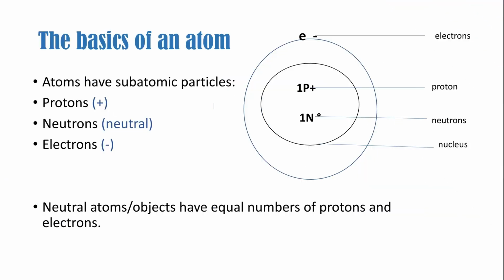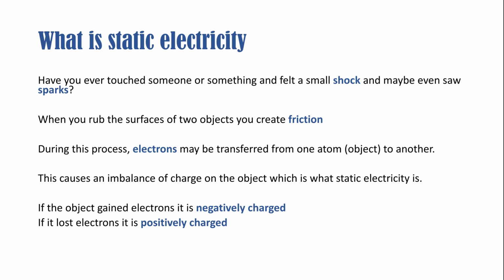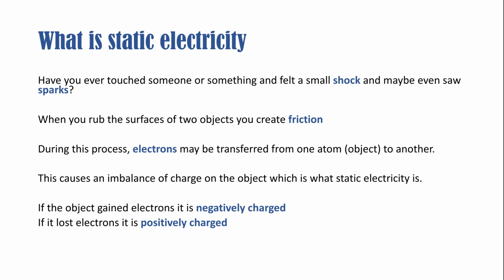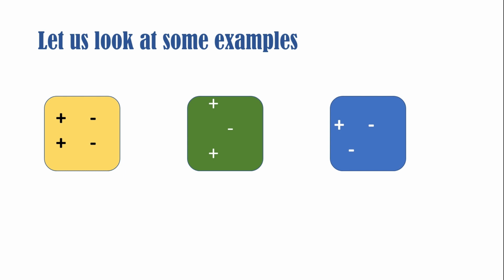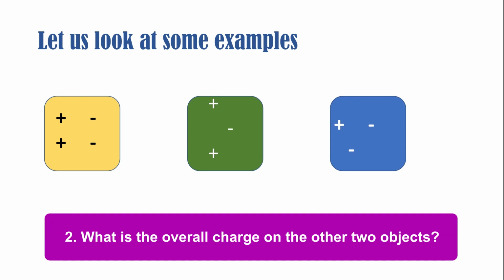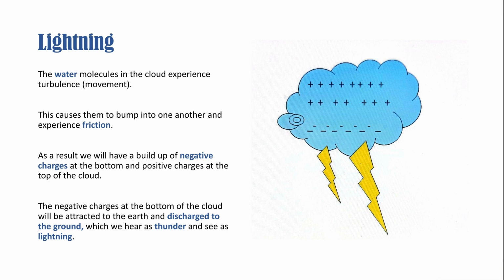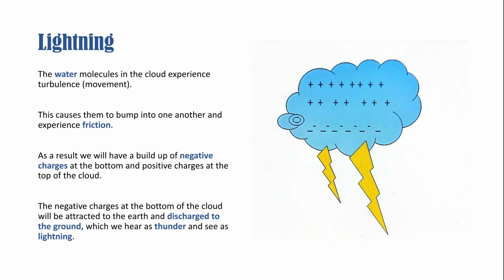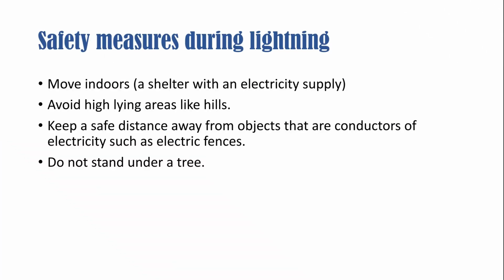Static Electricity Video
This video is aimed at shortening your study time and increasing your understanding, which ultimately lowers your stress levels and increases your level of achievement.

Timestamps
0:00 Intro
0:10 Objectives
0:29 The basics of an atom
1:03 What is static electricity?
1:40 Quick quizz
2:29 How lightning is formed
3:23 Safety measures during a lightning storm
3:47 Activity UnleashED
4:02 Answers UnleashED